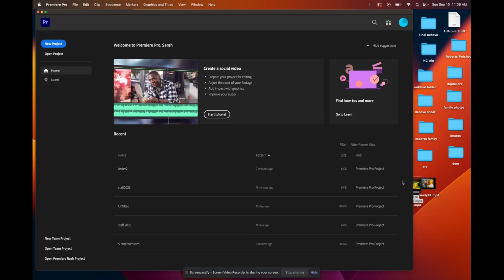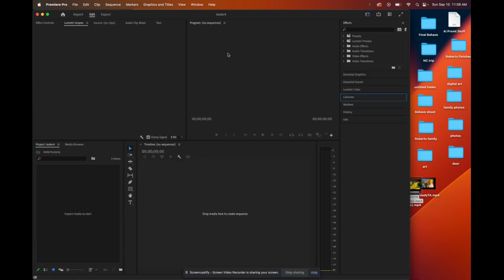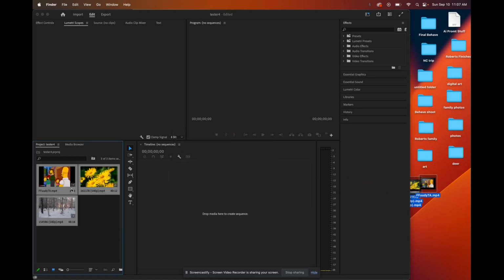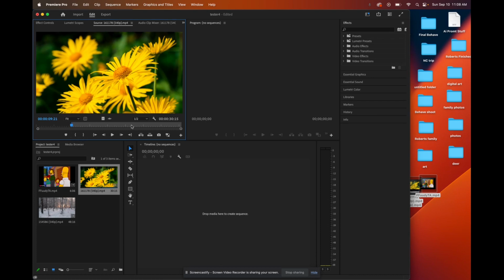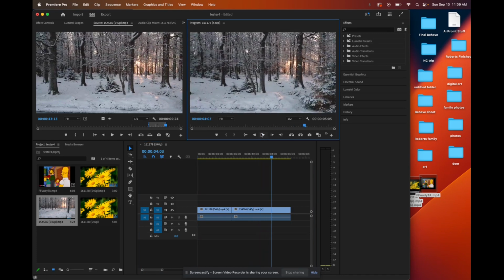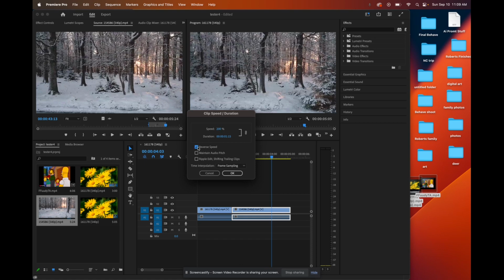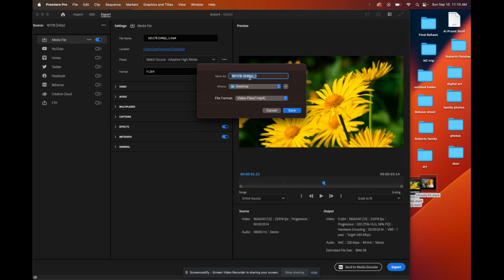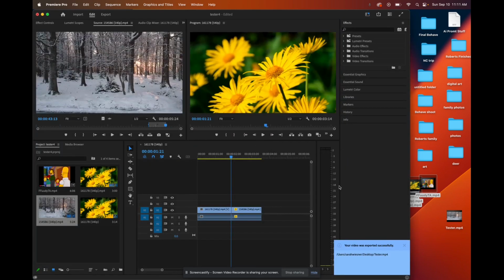Premiere crash course 2023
A crash course to premiere 2023